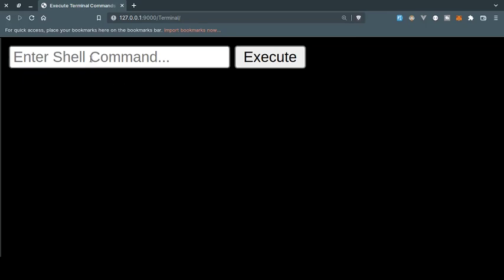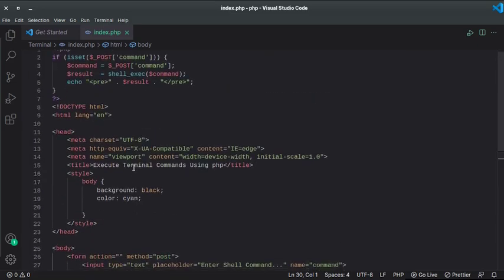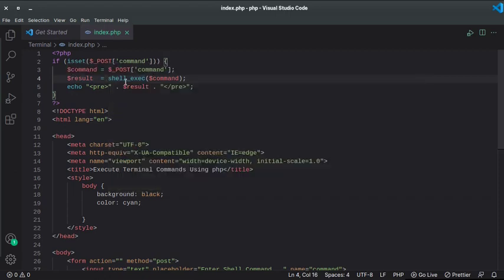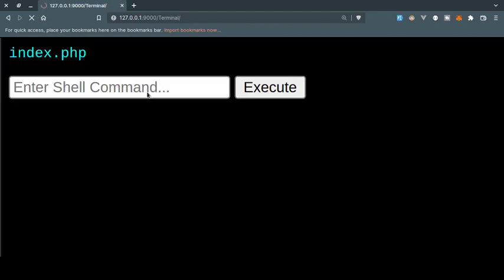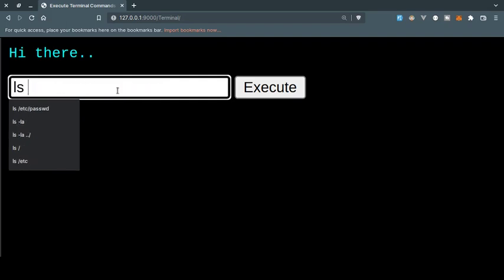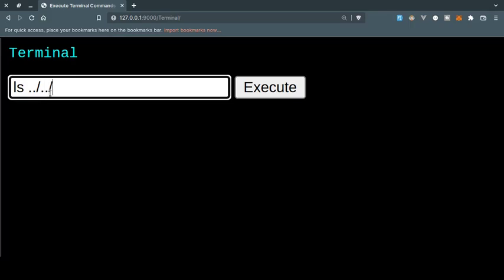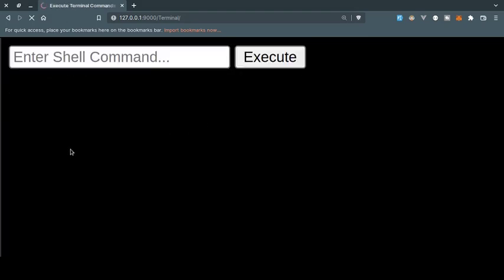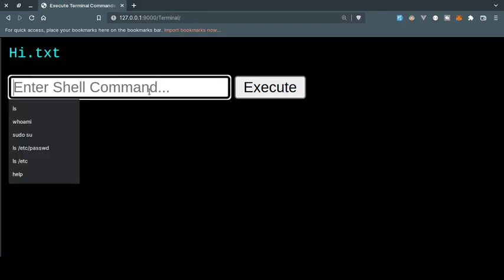Execute Shell commands with PHP